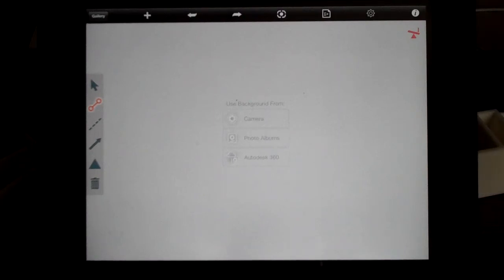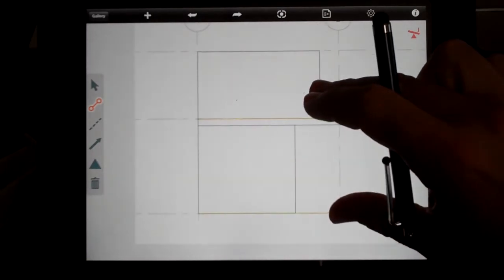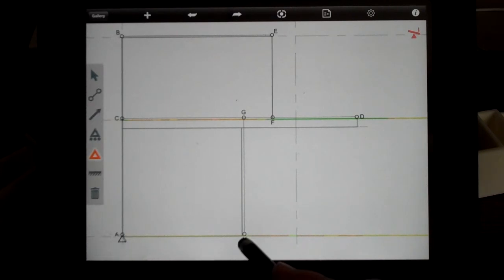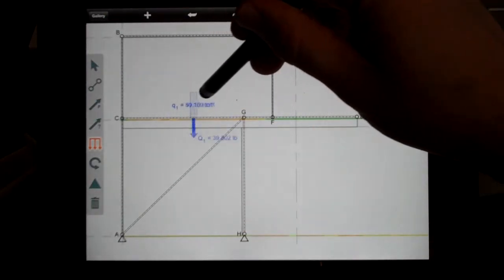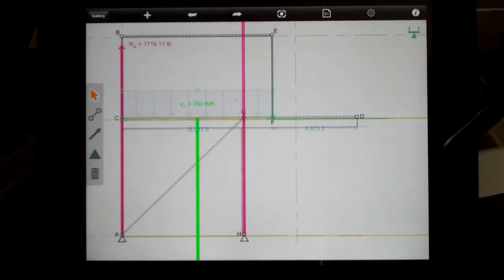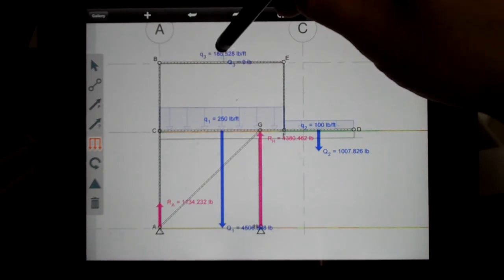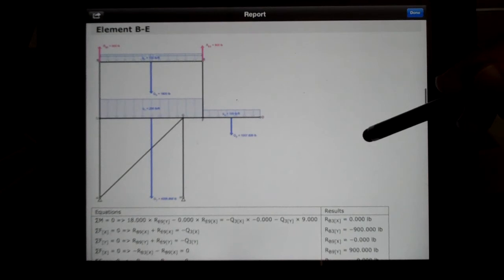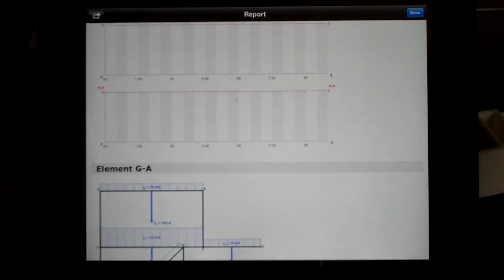Force Effect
I am not a structural engineer, but i am jealous of their tools.  As such, i have been exploring how we can employee some common engineering software to be implemented in the architectural design process.  Many apologies if i butcher any technical engineering vocabulary...see the opening six words as a disclaimer.